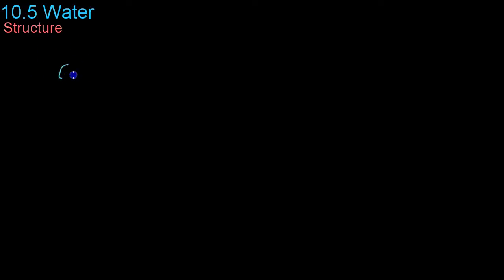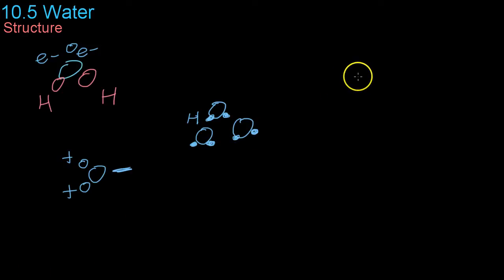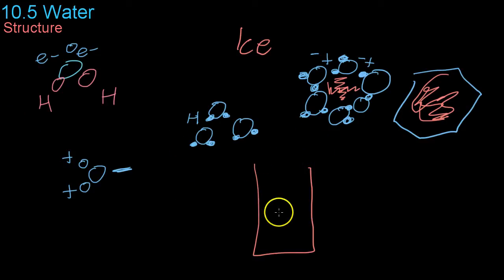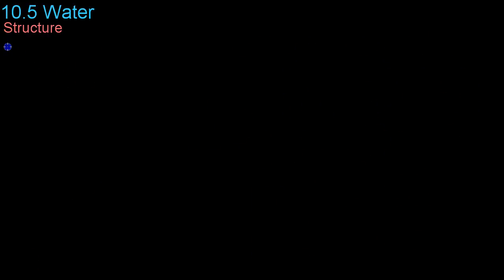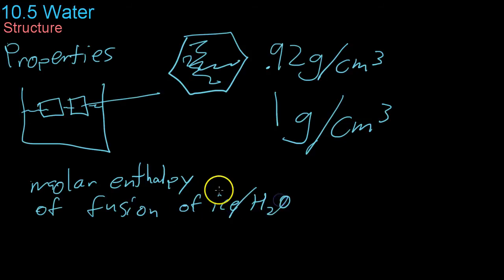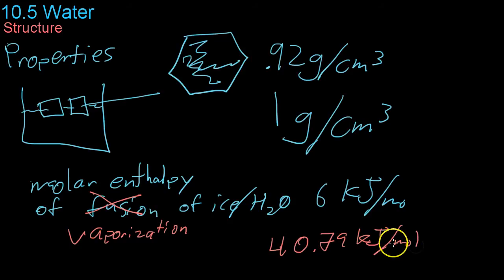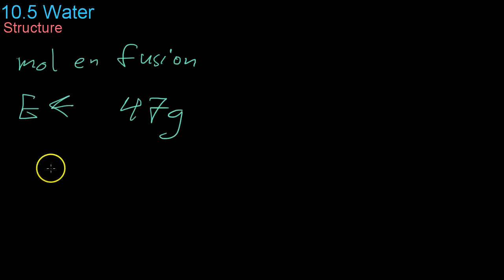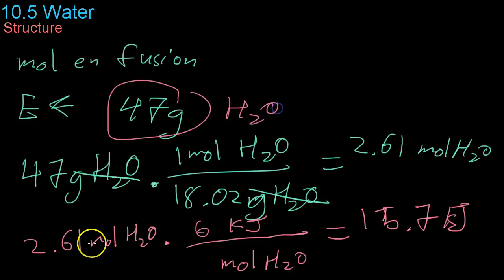10.5 Water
This section covers the structure of water and explains why this structure and its polarity play an important role in its physical properties.